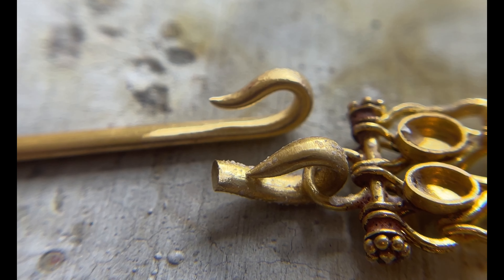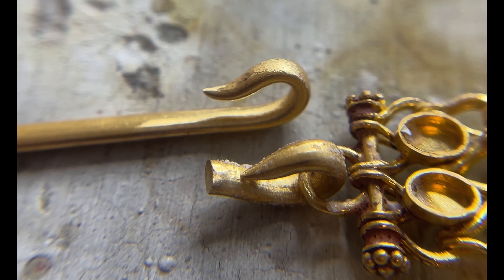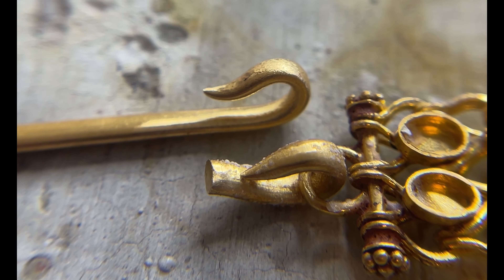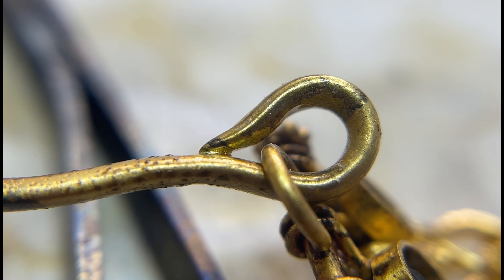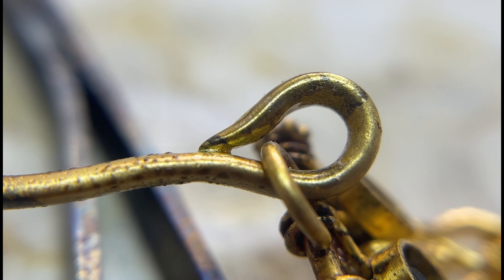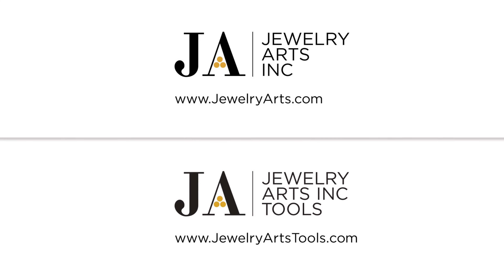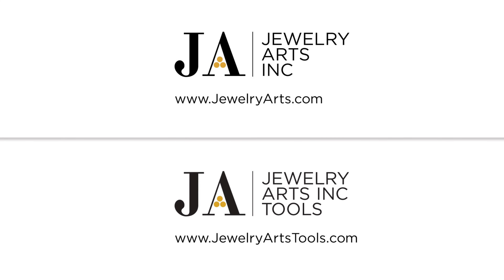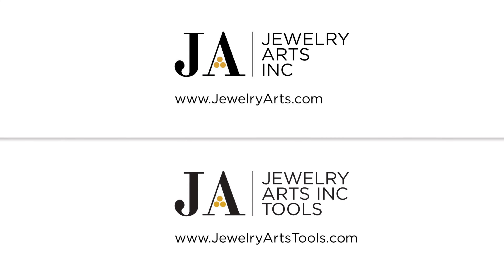How to Make a Roman Planished Gold Chain in Apricot 22k Gold Part 8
I will be demonstrating how to make an ancient style, roman planished chain earrings in 22k Apricot gold. I will discuss and demonstrate how to make the connection between the chain and the bezel. In the last installment, we discuss weaving and soldering between the links. In the fifth installment, I  demonstrated how to solder between the 22k apricot gold links to create rows. In the fourth installment, I demonstrated the next steps of shaping the gold links, to be woven into handmade chain.  The third installment shows  how to stretch, hammer and bend the links. The second installment shows how to use a firecoat on the links and how to fuse them shut.The first installment showed making, cutting and butting the links together. This jewelry making,  metalsmithing ,chain making technique is the same whether silversmithing or goldsmithing, except there is no need for fire coat for silver.

To purchase my custom made, fusible 22k yellow, Apricot, Rose or 18k green Gold sheet, wire, solder, or granules, please
To learn more about how to solder gold or silver jewelry like a Rock Star, please read my book, Soldering Demystified